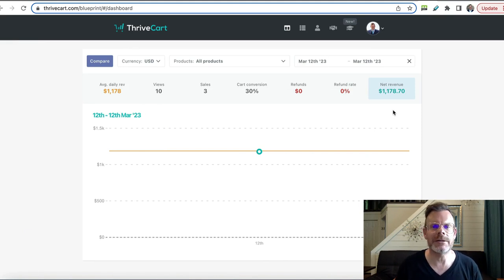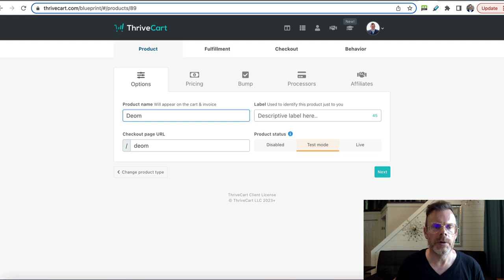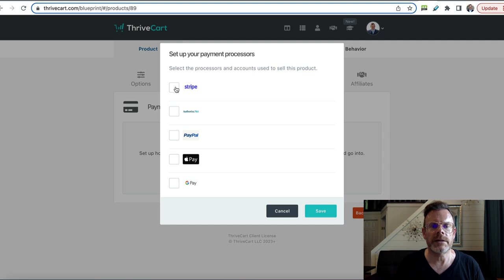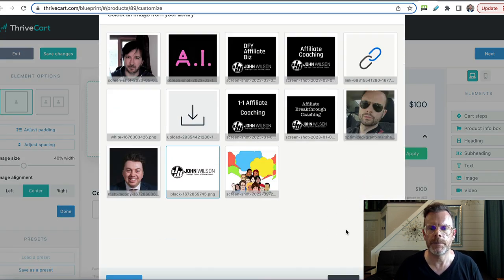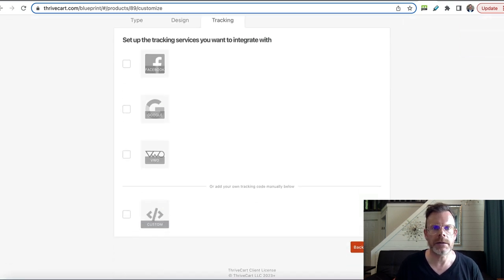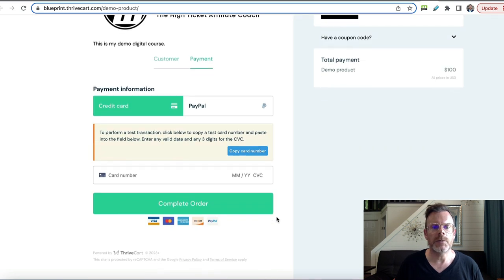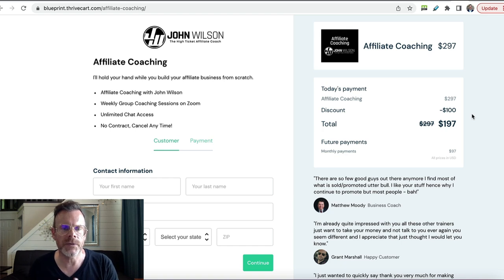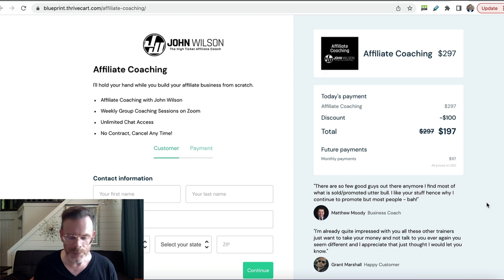How to Make a Cart Page for a Digital Product & How to Make It Convert 10-44% Better! by John Wilson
Welcome to this video on How to Make a Cart Page for a Digital Product!

We’re going to cover how to: Make a Cart Page quickly and easily and without complicated tech...

I’m even going to show you how to Make your new cart page Convert 10-44% Better!

For the tech demo in this video, I used ThriveCart. I’ve used ThriveCart in my business for years, and it has saved me literally thousands in monthly payments on other tools, and I’ve used it to generate hundreds of thousands in sales..

I can testify that the software is super robust and bug free, and the support is amazing on the rare case that you need it. There’s even a busy FB group for TC customers where you can network with other users!

Now, at the time of posting, lifetime licenses are still available but that could obviously change at any time!

🔥🔥🔥 Also for a limited time, if you decide to pick up ThriveCart via my link (pinned to the top of the comments, below) I’m offering a few exclusive bonuses, and you can check those out via that link in the comments.

0:00 How to Make a Cart Page for a Digital Product
0:52 How to Make a Cart Page for a Digital Product demo
5:34 How to make your cart page convert better
7:06 ThriveCart bonuses

I also wanted to remind you that the results I've achieved with online business are not typical. Your own earnings and results will vary based on factors like your own skills, experience, and hard work. That said, I always aim to provide you with the most accurate and helpful information I can, so you can make informed decisions that work best for you.